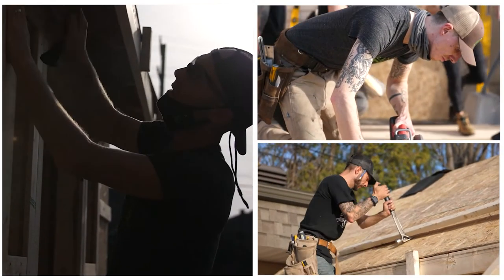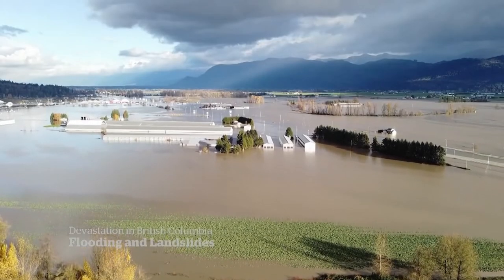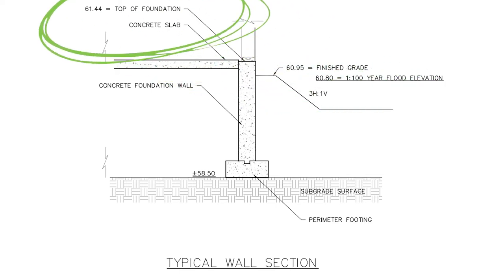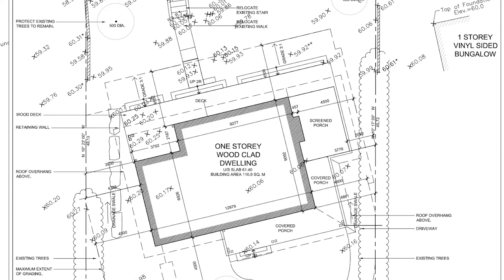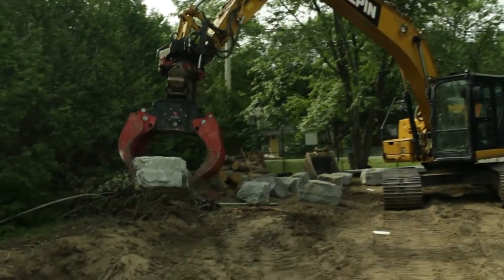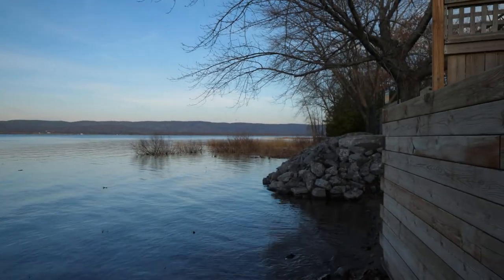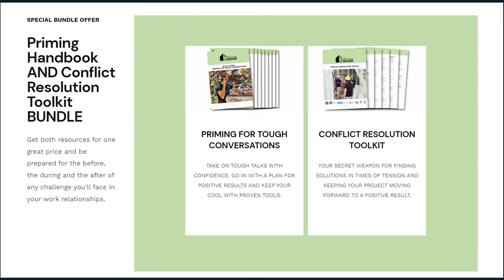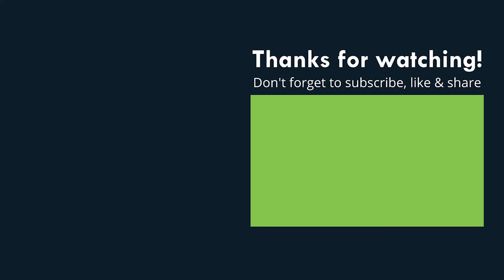4 Key Points to Remember when Building in a Flood Plain